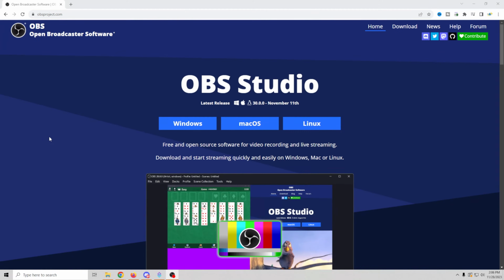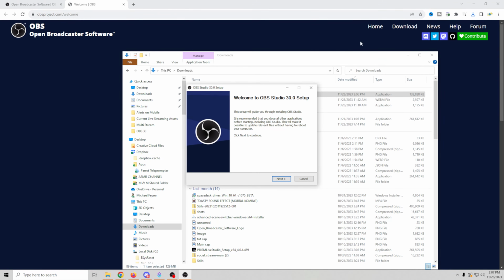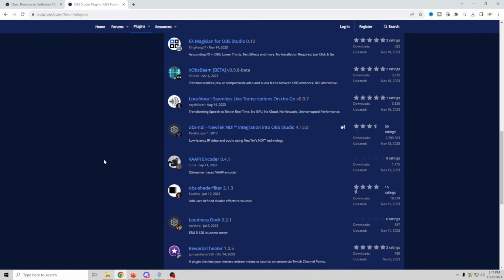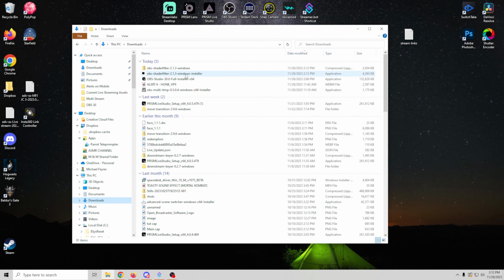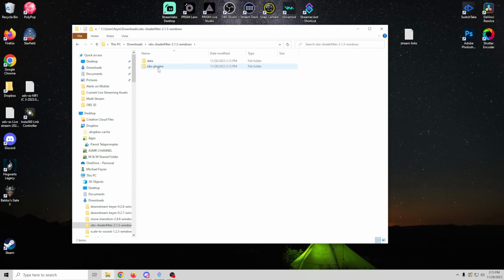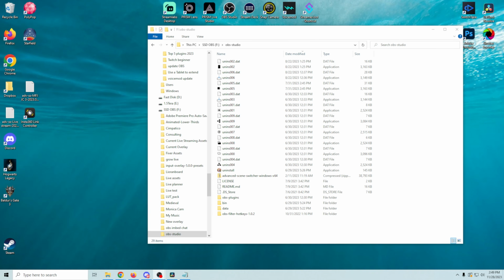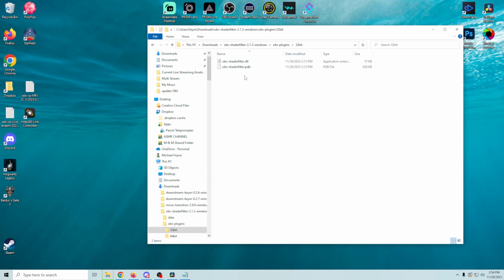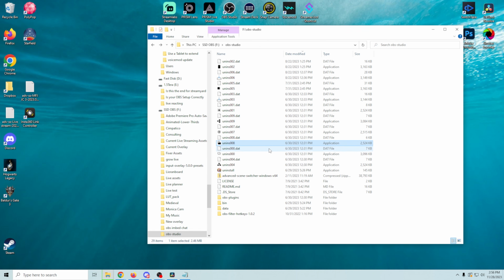How To update OBS & ADD \ Remove Plugins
for OBS to work properly you have to know how and when it needs to be maintained! When should you update OBS and how do you do it? What can you do when plugins are causing OBS problems?

I show you everything you need to know to maintain your OBS install today.